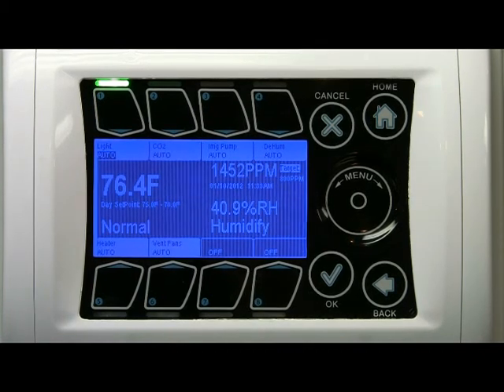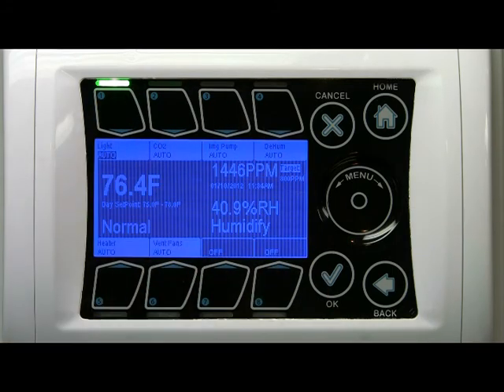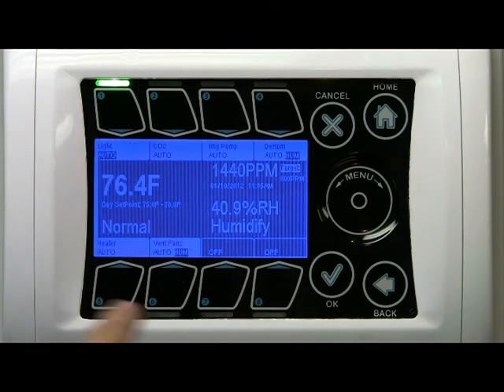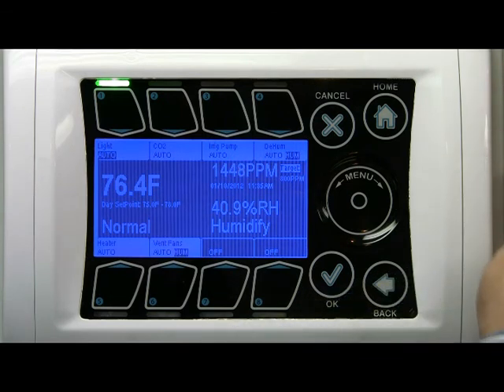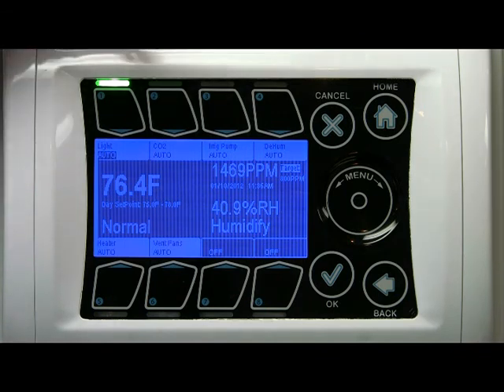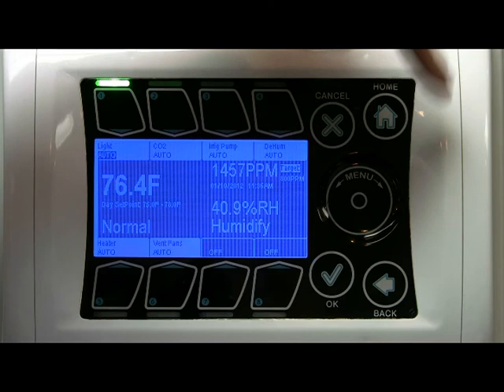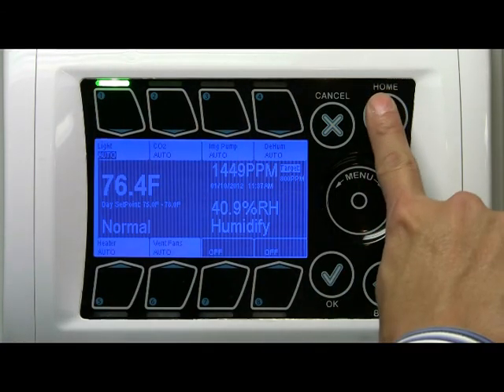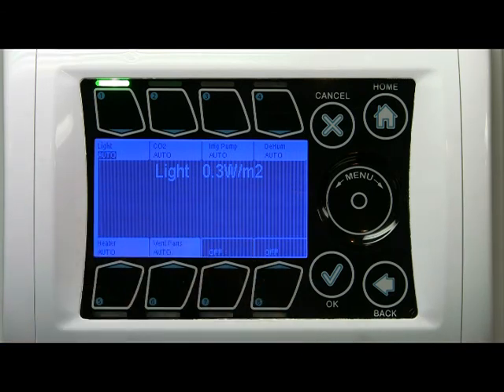iPonic 600 - 002 - Front panel overview.mpg